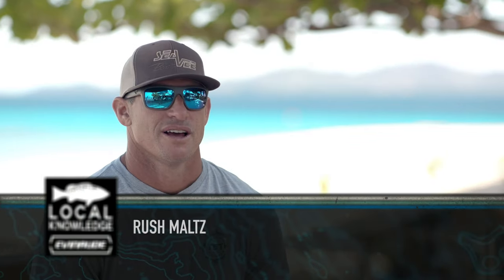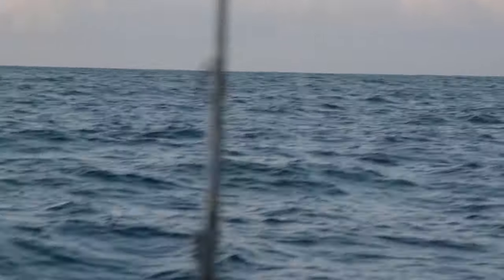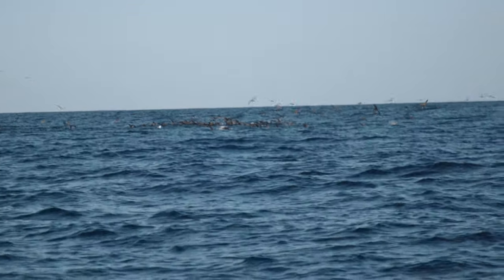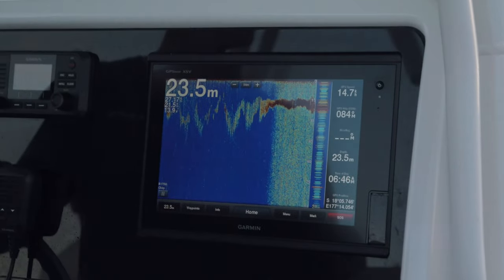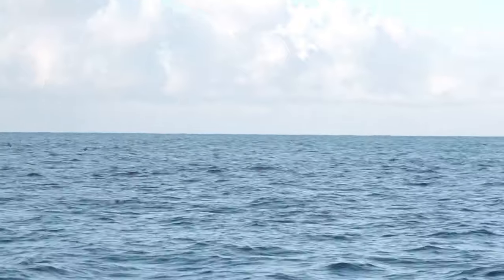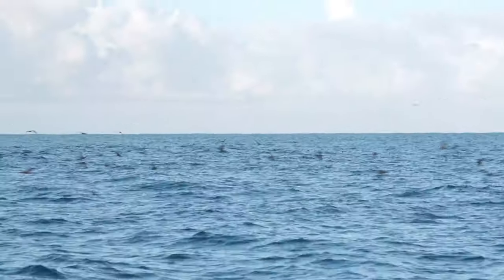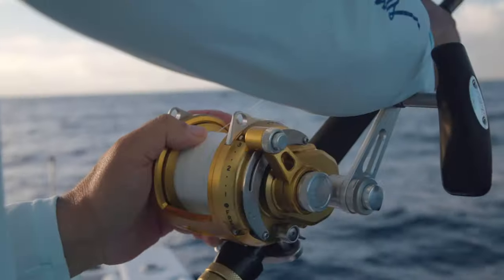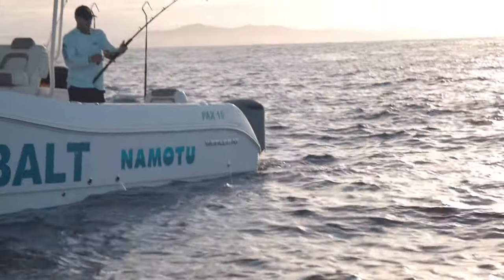Fishing Namotu Island, Fiji for Tuna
EPISODE REWIND: The crew heads to the South Pacific to meet up with avid angler and pro kite-boarder Ben Wilson at the incredible island of Namotu in Fiji. This fishing destination is unique in more way than one! Ali Hussainy and Rush Maltz experience what this pristine fishery has to offer; to hopefully score a bucket list Allison tuna and enjoy the epic surf culture that defines this remote corner of the world.

Cast:
Ben Wilson - @bennywilson

Produced by:
Michael Torbisco